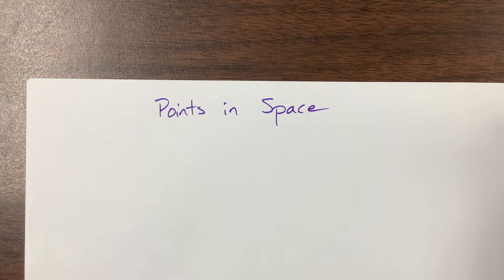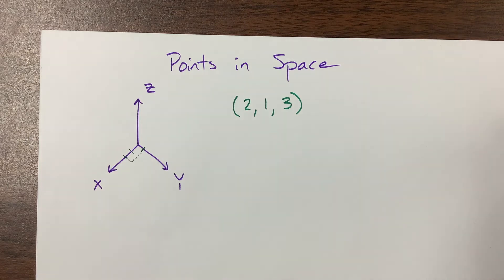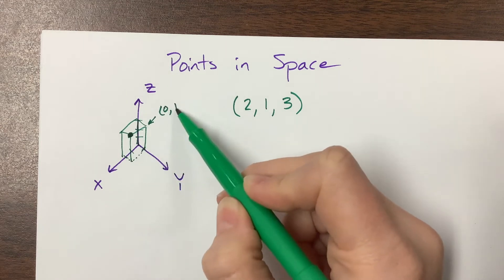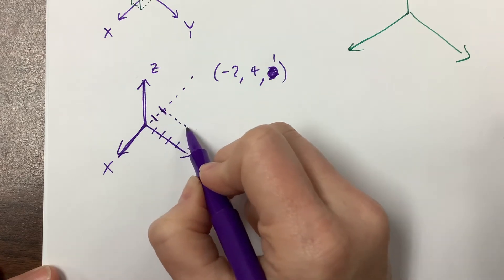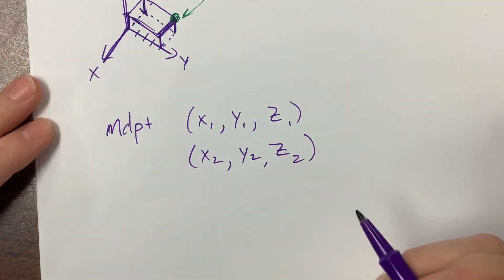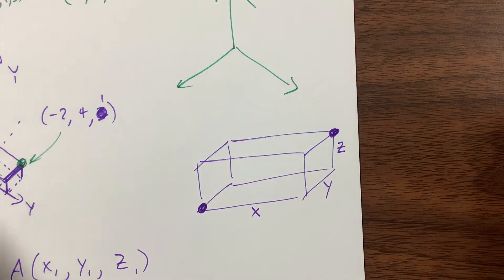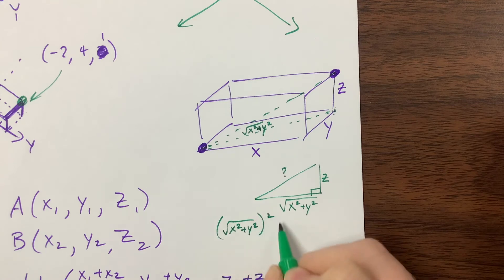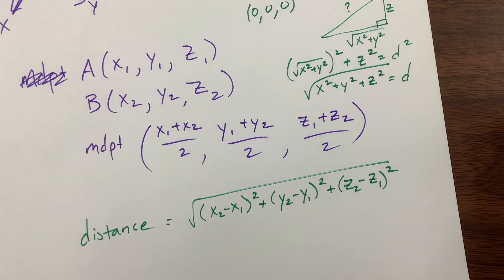Points in Space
Ms. Kosh demonstrates how to draw 3 dimensional points for IB Math. She also demonstrates finding the midpoint and distance.